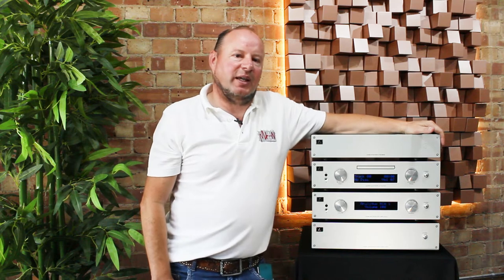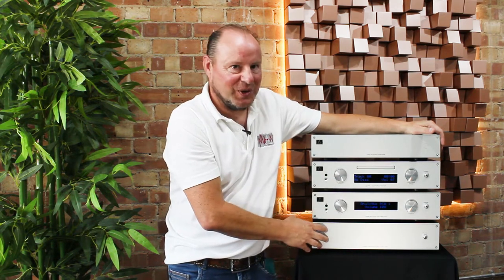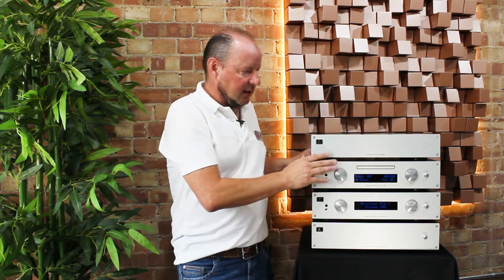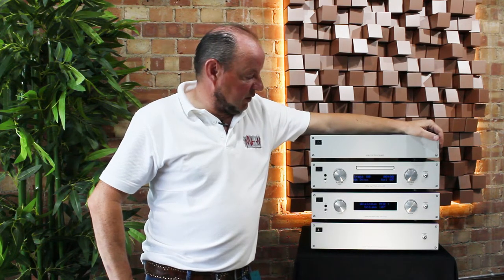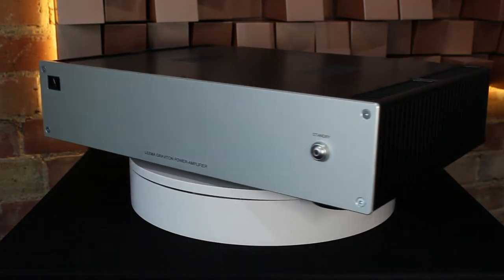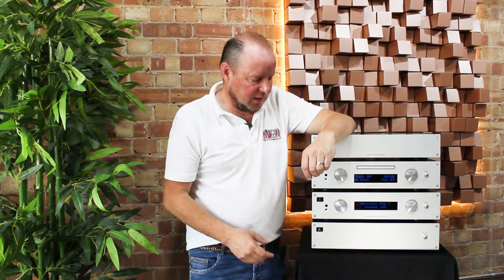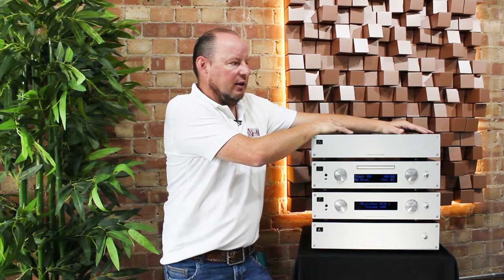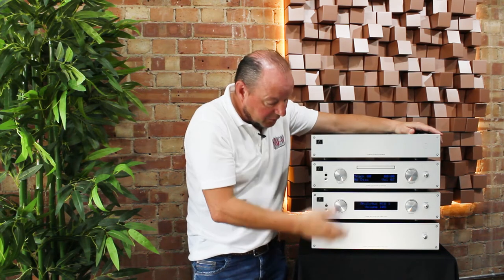Leema Acoustics Quantum Series at Martins HI-Fi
Andy Moore from Leema Acoustics introduces the new Quantum Series, during an exclusive event at Martins Hi-Fi.
He talks through the new Streamer, CD-Player,  Pre-Amp, and Power Amp.